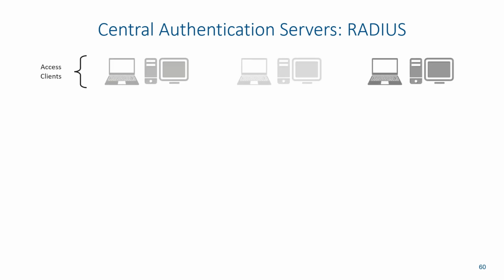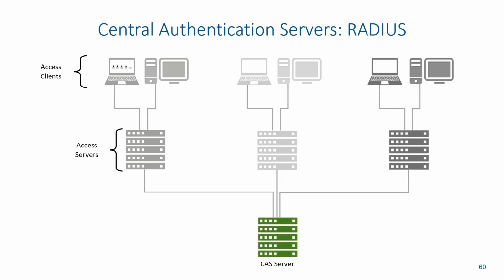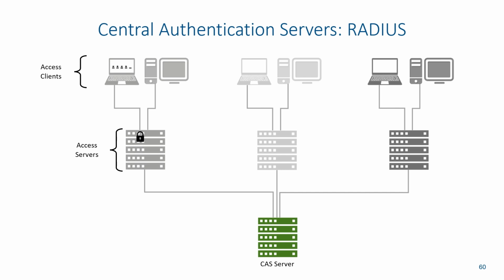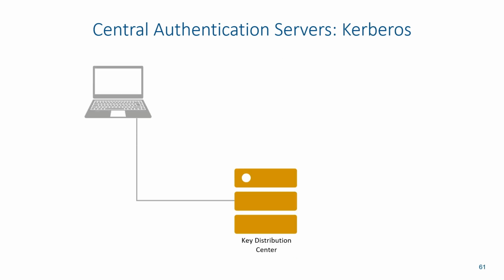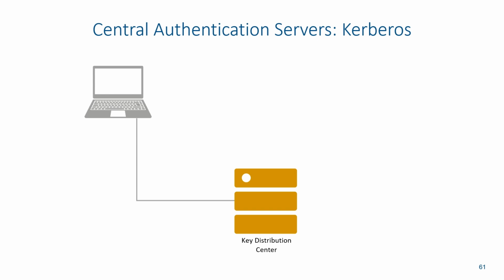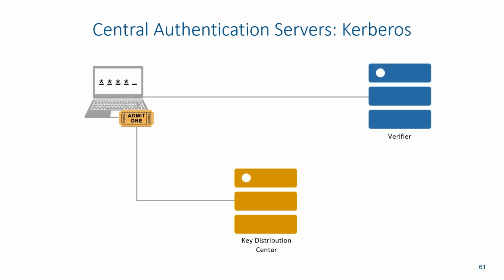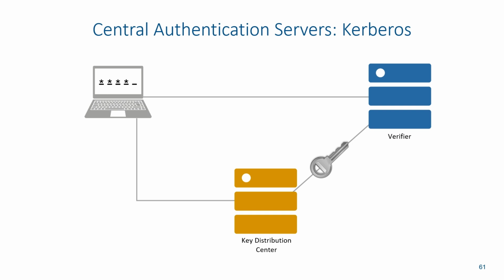Access Control - Central Authentication Servers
In this video, I cover the following the following Central Authentication Servers (CAS):
1. RADIUS.
2. Kerberos.
3. Daily interaction with CAS.